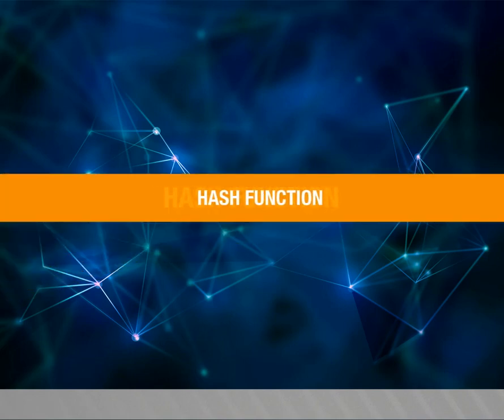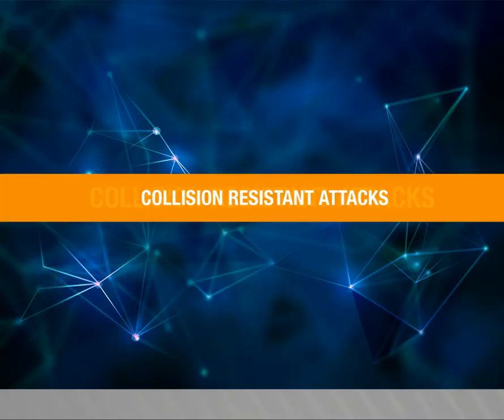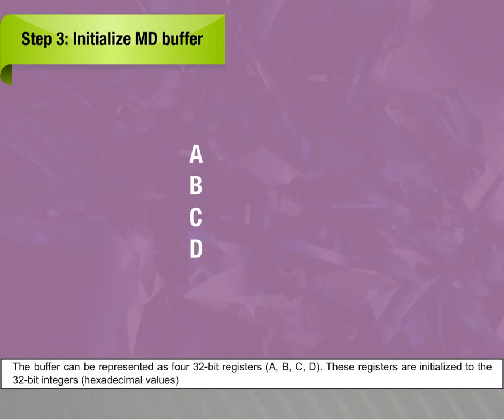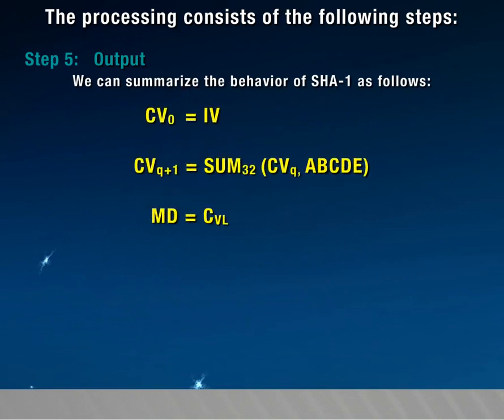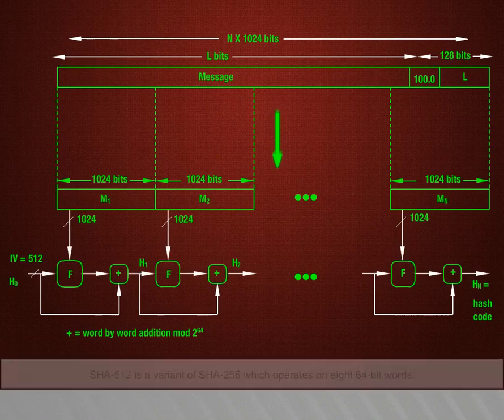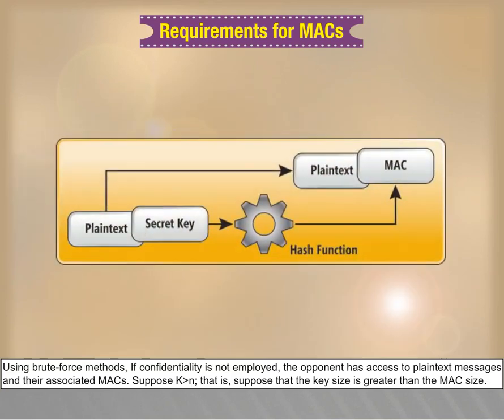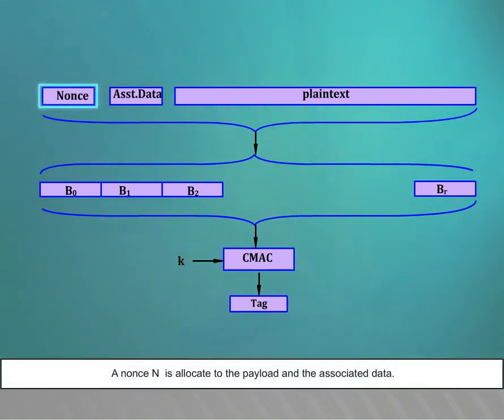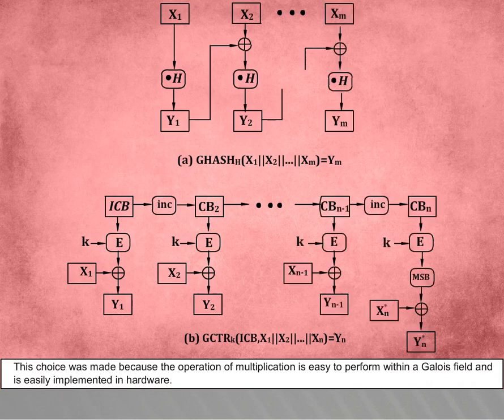IS 6 Hash Functions and MAC